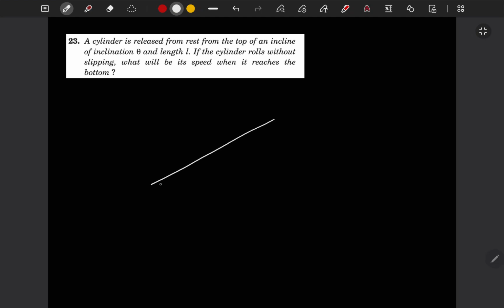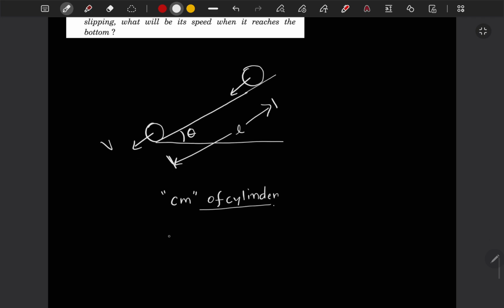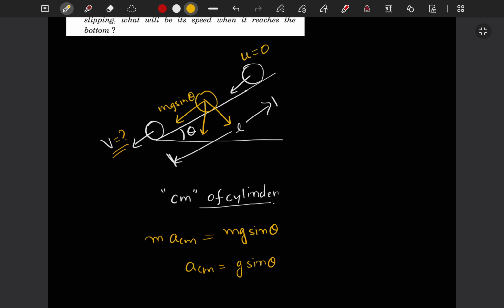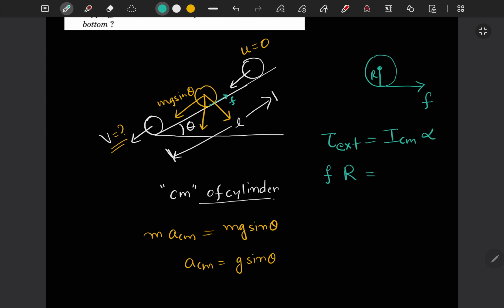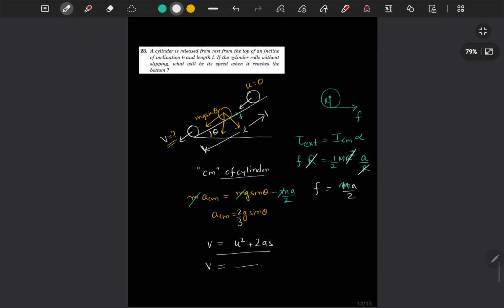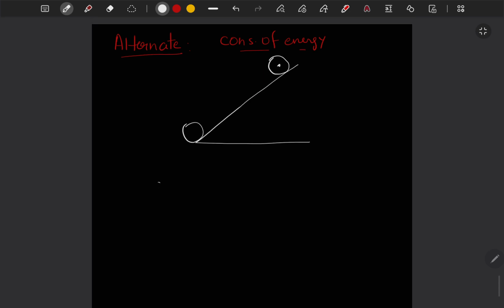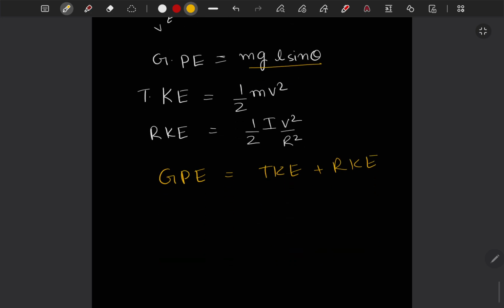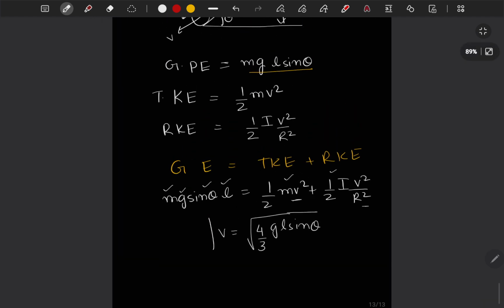IIT JEE/NEET/CBSE QUESTION- ROLLING OF CYLINDER